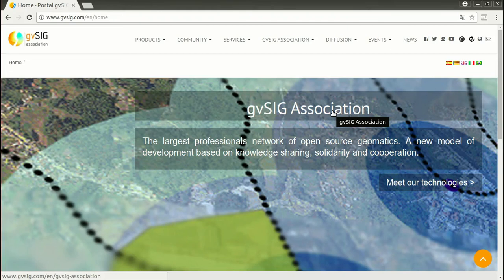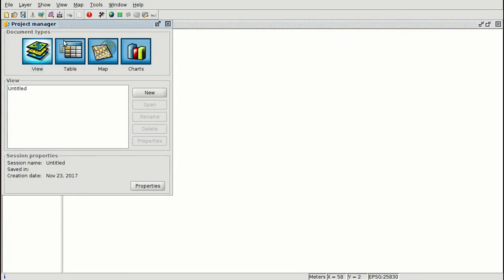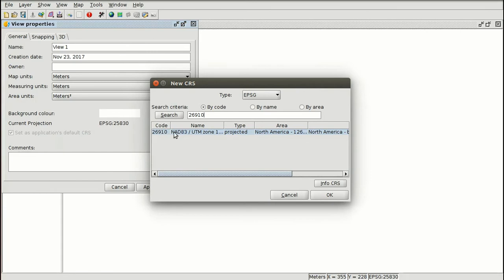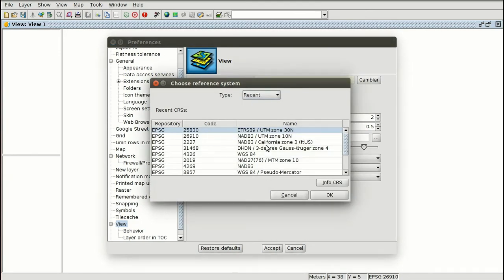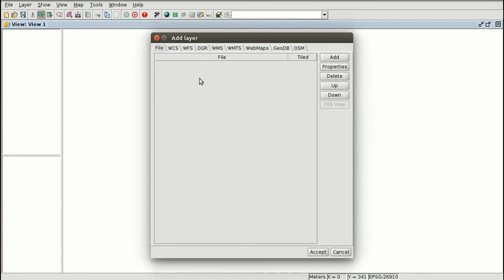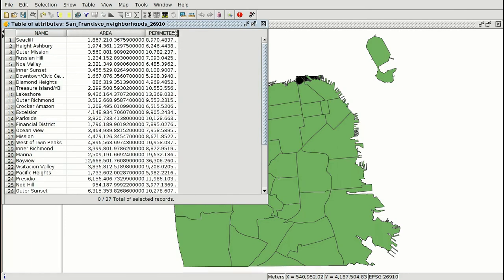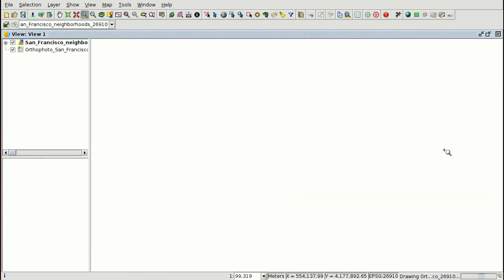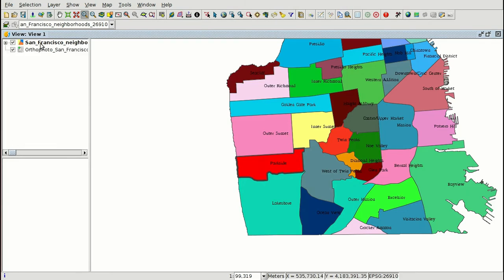"GIS for municipality management" course (Mod. 3): Views, layers, symbology, labelling